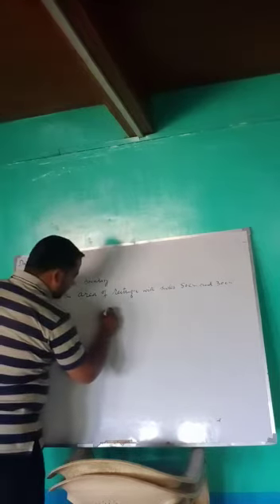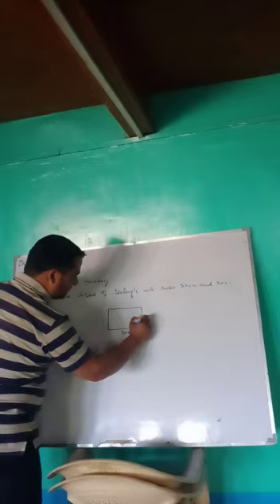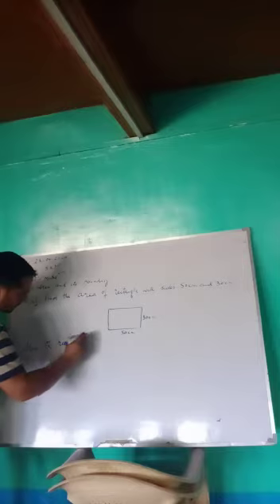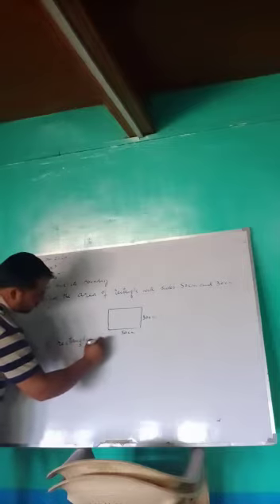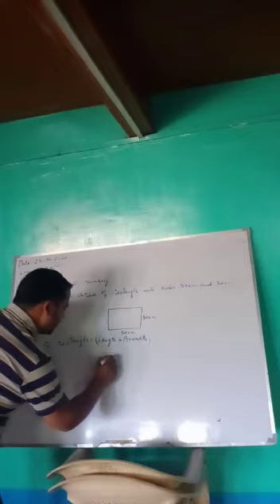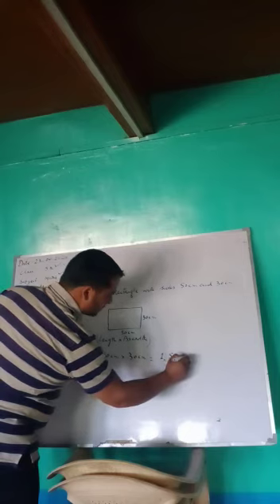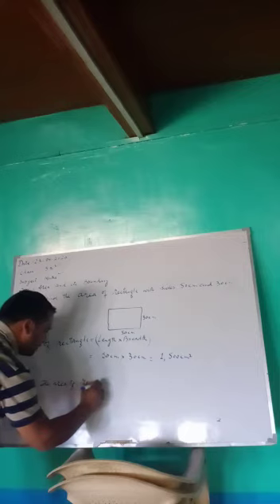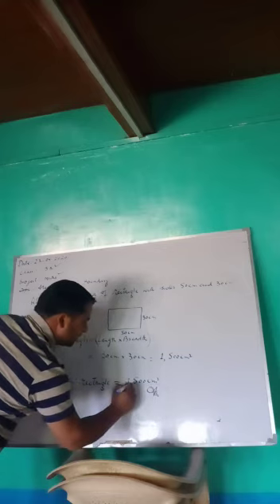class 5th Marh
Naseem loutha